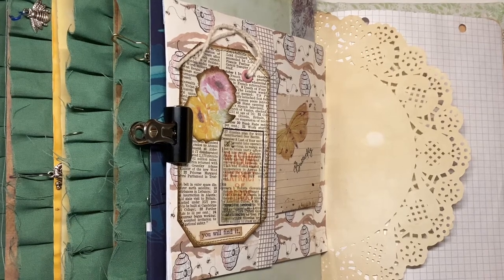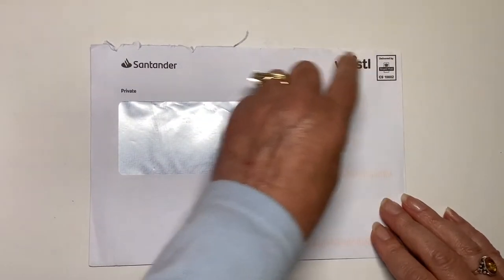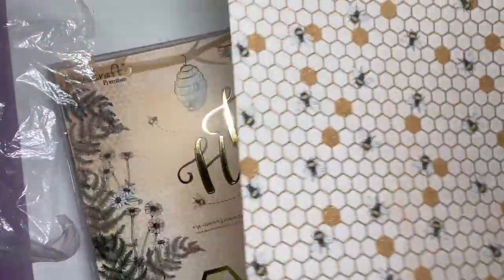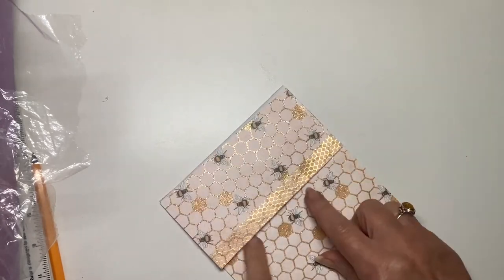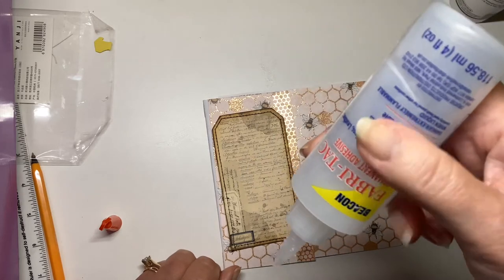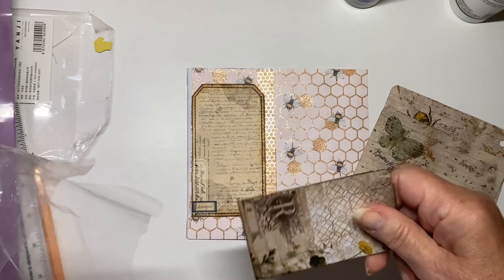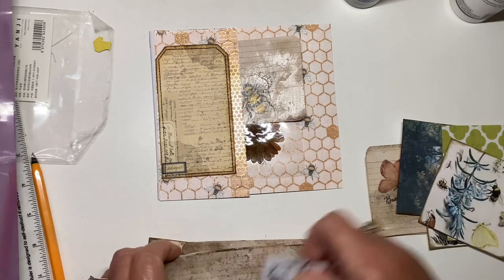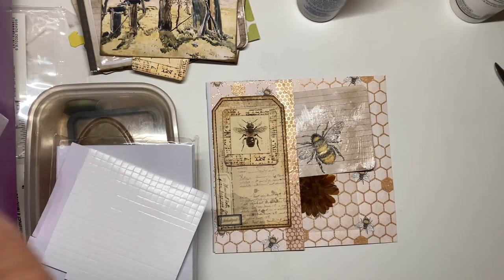Bee Journal - Video 13 - making a floating pocket.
In this video I show you how I make a floating pocket out of an old window envelope.  Craft along with me as I play with paper and glue and end up with something useful and pretty to add to my bee journal.
Etsy Store